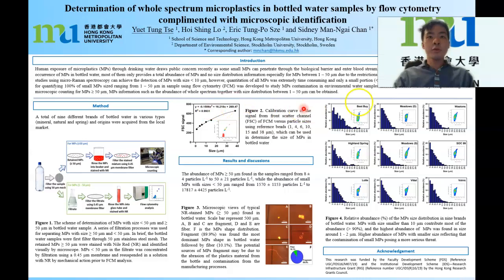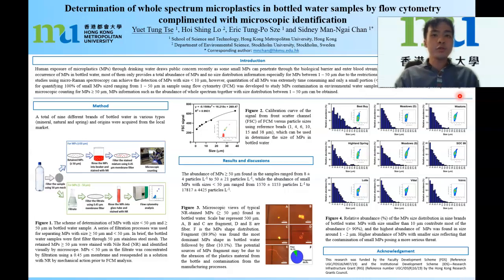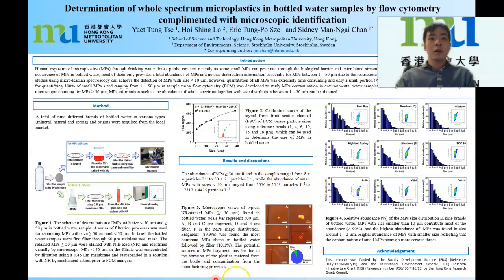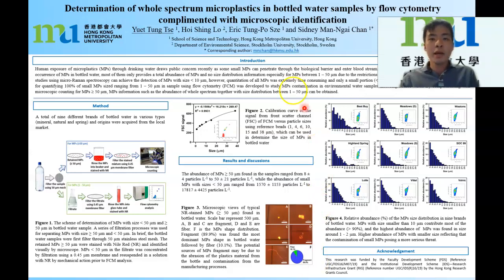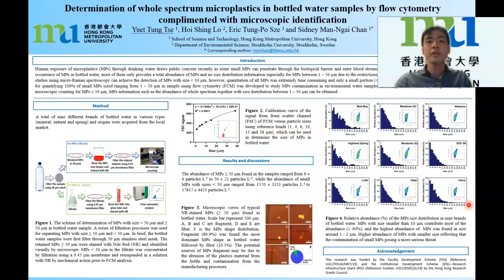Determination of whole spectrum microplastics in bottled water samples by flow cytometry......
"Determination of whole spectrum microplastics in bottled water samples by flow cytometry complimented with microscopic identification" by Mr. Tse Yuet Tung (China) [Hong Kong Metropolitan University]

You are welcome to exchange your views with the Author by leaving comments below.